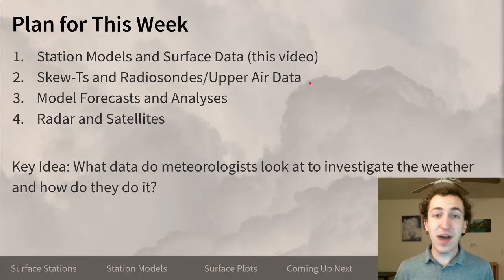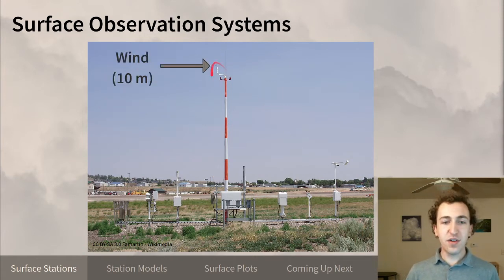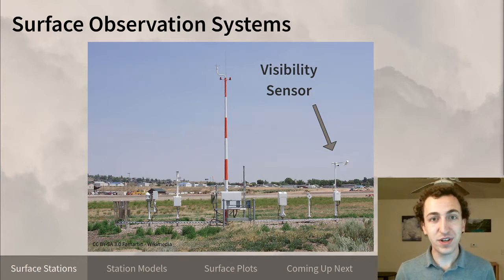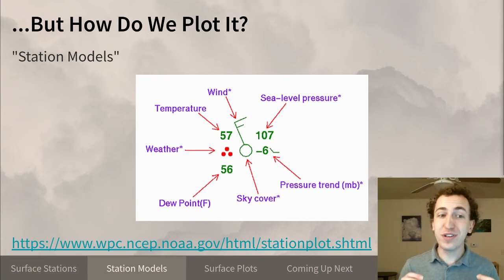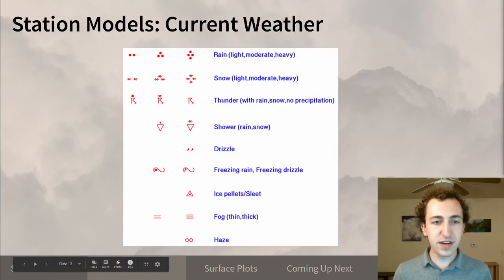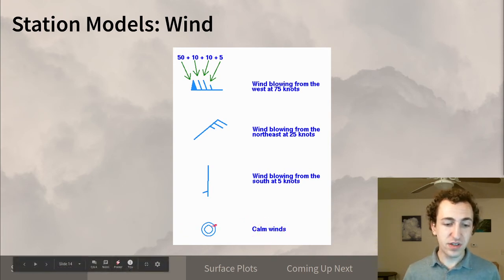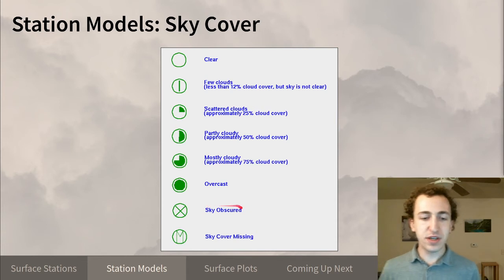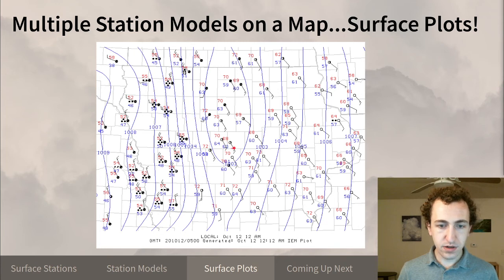MTEOR 107 - Fall 2020 - Week 2 - Video 1: Station Models and Surface Data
Here we focus on the instruments used for measuring surface data as well as how meteorologists analyze those data (station models). Some good references for this video's content: